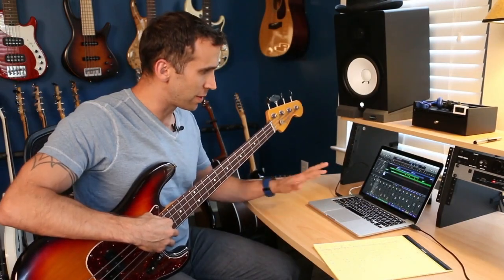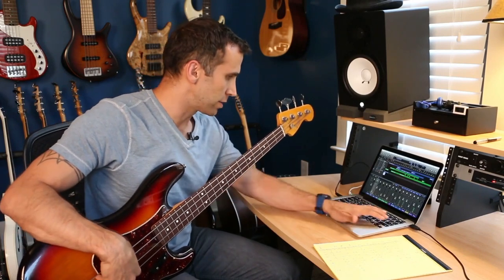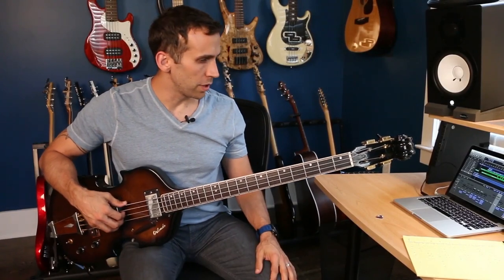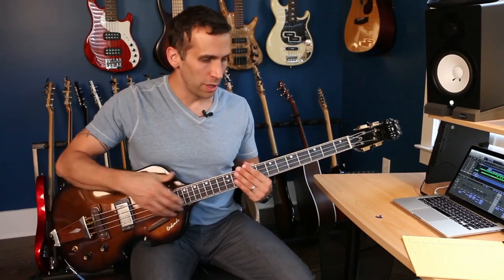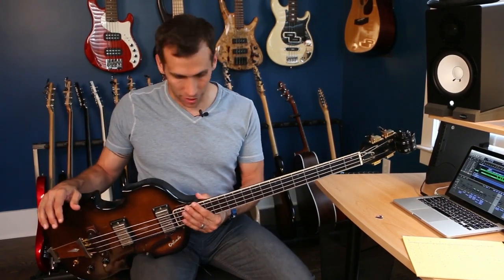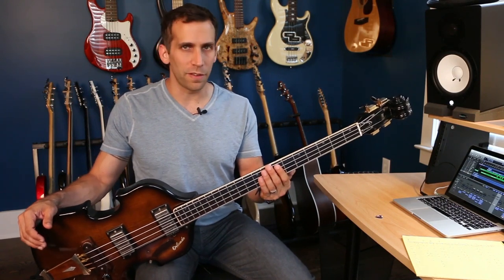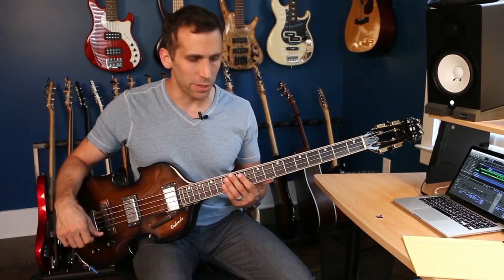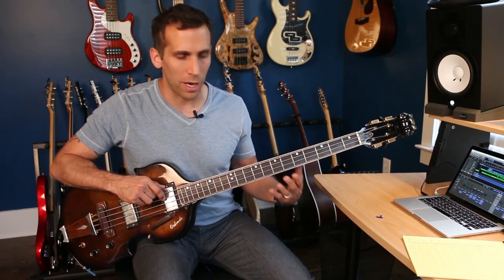Bass Session Recording and playing tips with Nashville Bassist Amos Heller - Produce Like A Pro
We're joined by the incredible Amos Heller, touring and session bassist for Taylor Swift.
While rocking stadiums and working out of the the best studios of the world, he also records bass for artists and bands remotely from his home studio.

Amos opens the doors of his home studio in Nashville, TN and shows us his recording process: He showcases his favourite basses and pedals and explains which situations he like to use them in. He also shares tips on improving the most valuable skill of any bass player: Your feel of rhythm and groove.

Have a look and enjoy! Have a marvellous time recording and mixing,

Warren